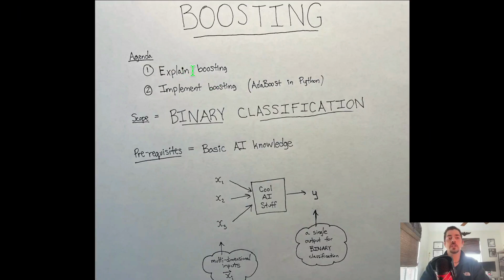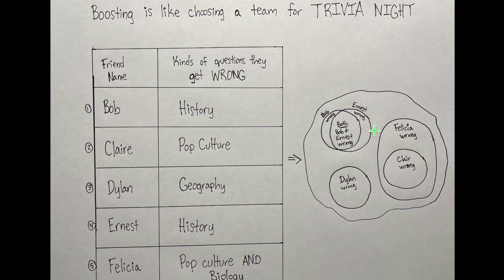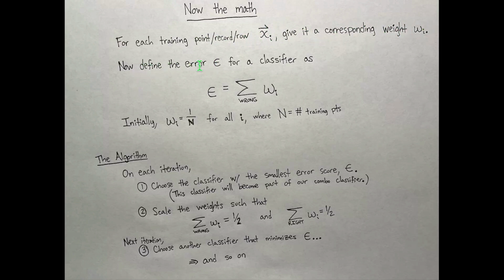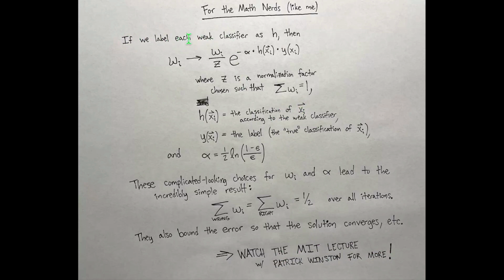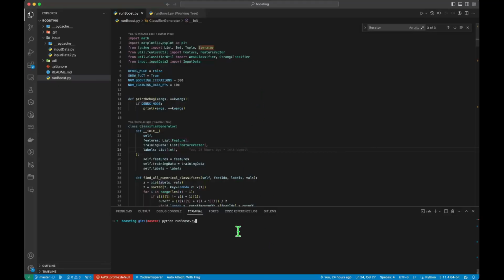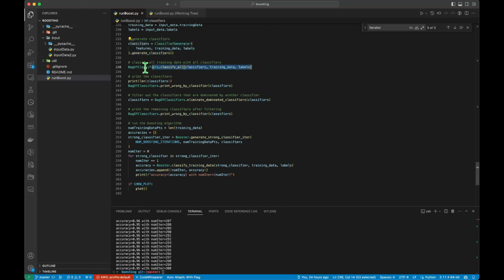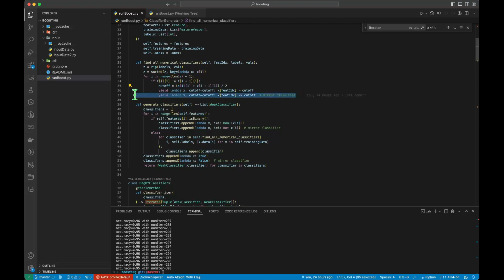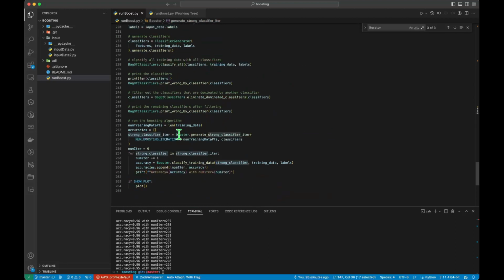ML Boosting Algorithm Explained and Implemented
I give a simple explanation of the boosting algorithm and implement it from scratch in Python. This video summarizes the information from the following two MIT lectures: